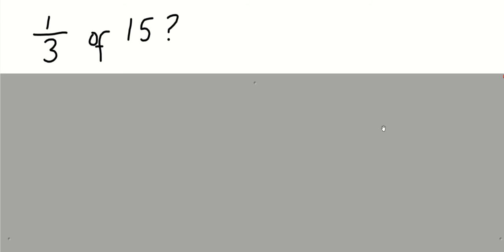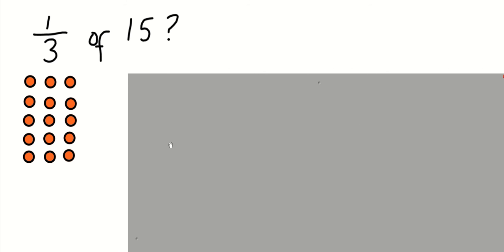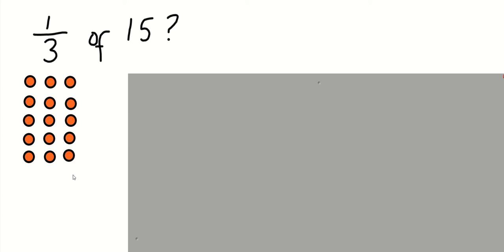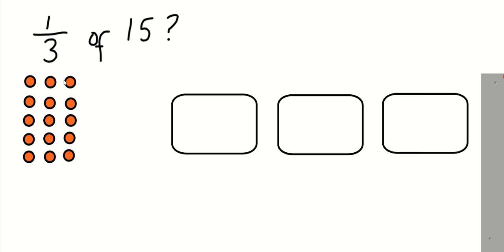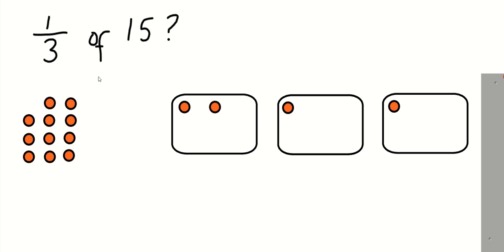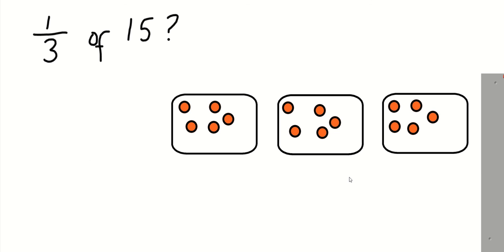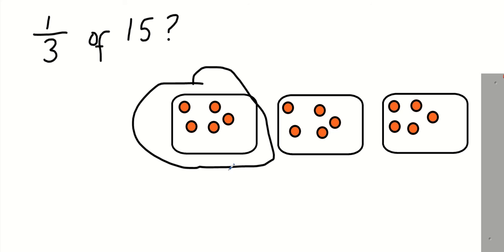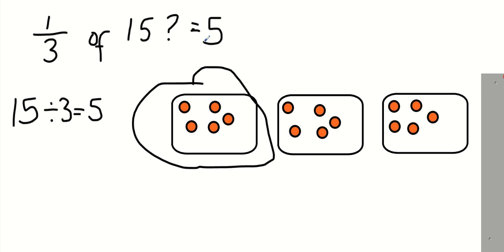08 02 21 Y5 Fraction Video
Watch this video before you tackle today's arithmetic questions